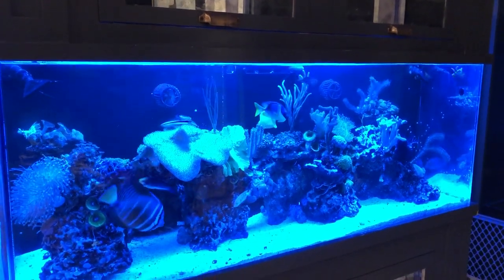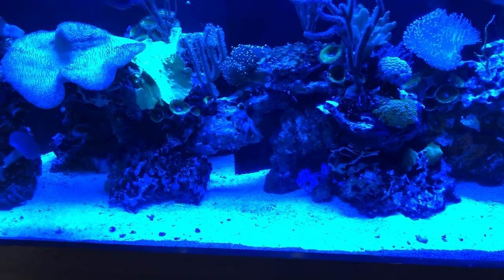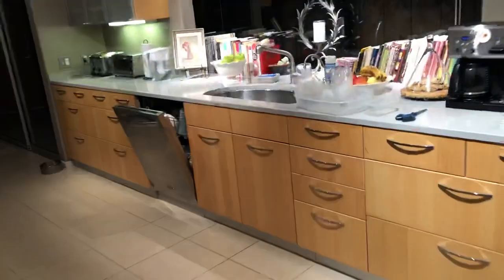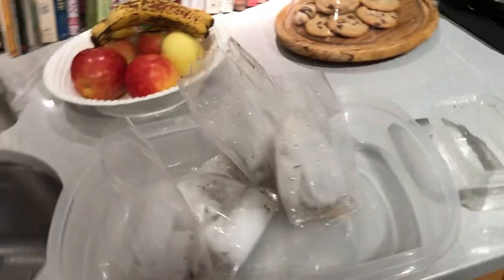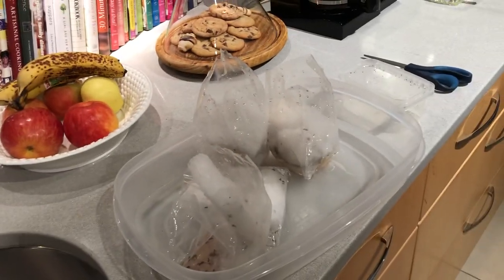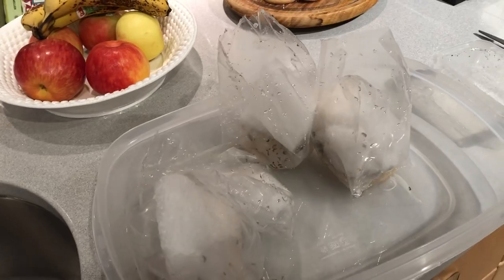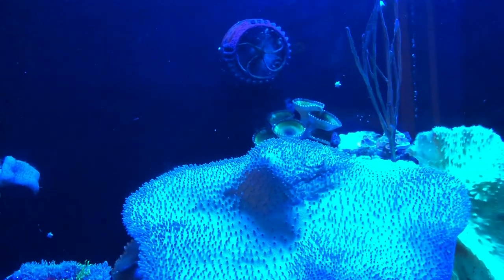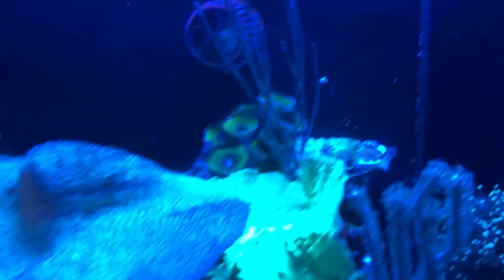How to: Feeding live copepods to Mandarin Goby /Saltwater Fish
Live copepods are a boon to any reef tank and especially the mandarin goby. How to do it and where to get them...